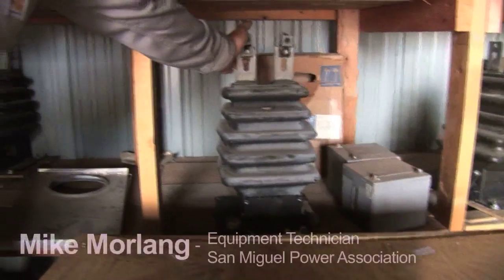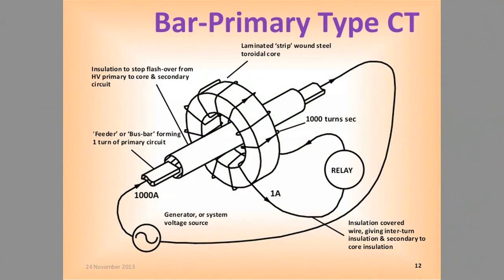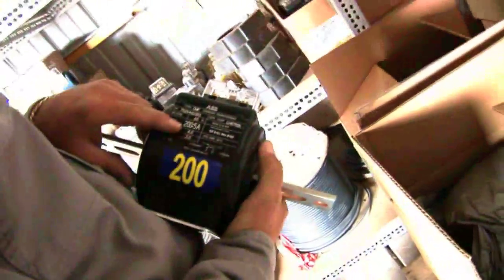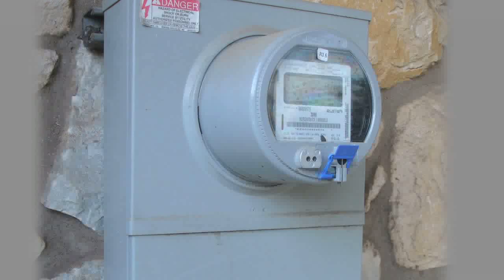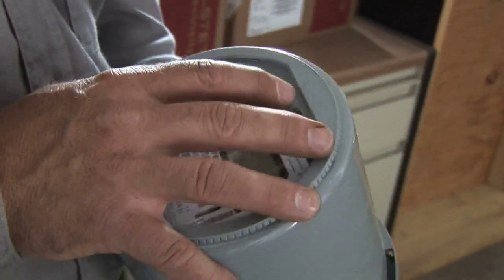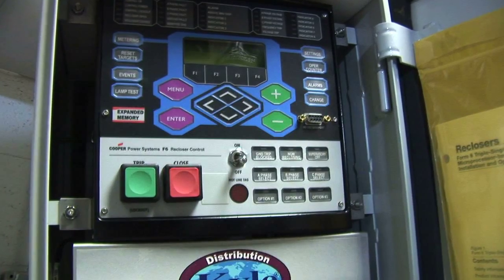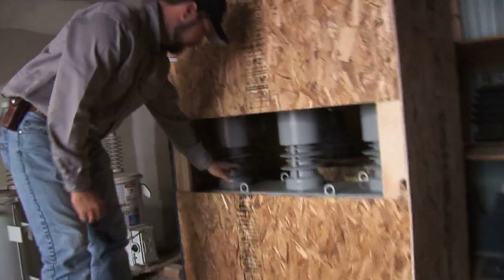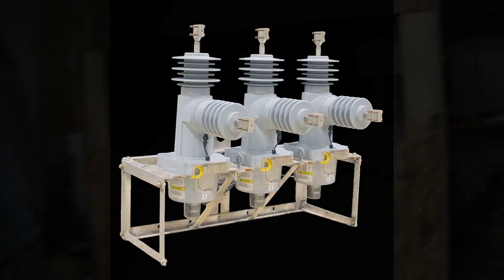Current Transformers - Measuring HV current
How we measure current on high voltages. M. Morlang of San Miguel Power Association shows us CTs (current transformers) and digital meters. See the Form 6 smart meter from Cooper Industries. Instrument Transformers are important for keeping our grid running smoothly. Part of the Universe of Instrumentation Program